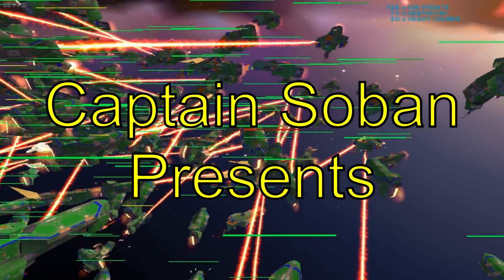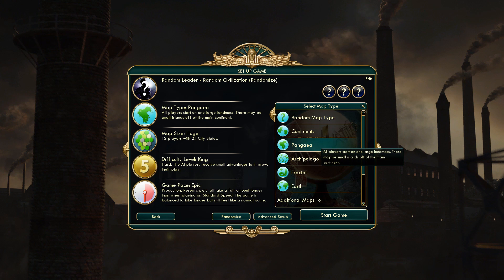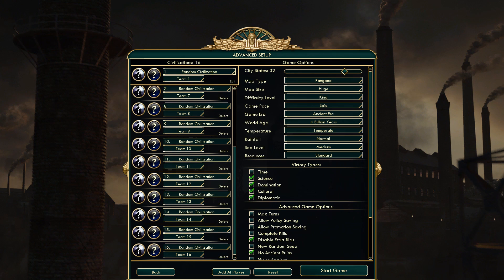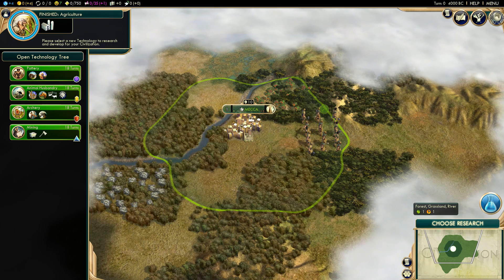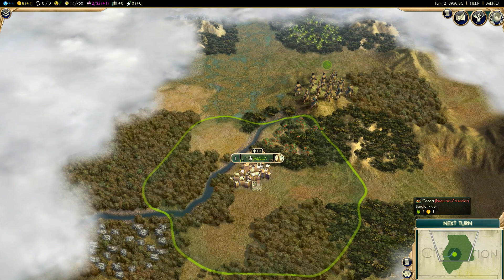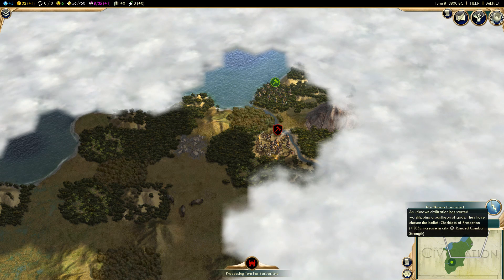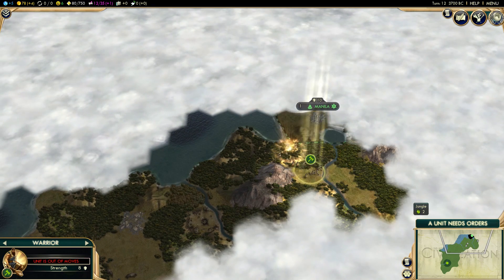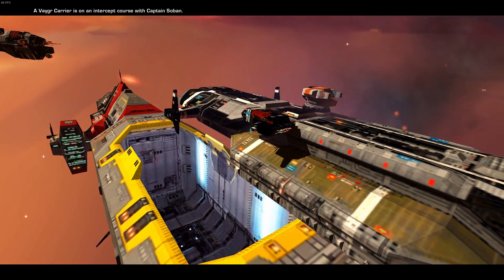Can we make a Civ that stands the test of time? | Civilization V | Episode 1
in civilization V, we play a game where we are in charge of a civilization, and we grow and mold it to stand the test of time! Am I capable of managing a civilization all the way throughout the ages? We will have to find out together!